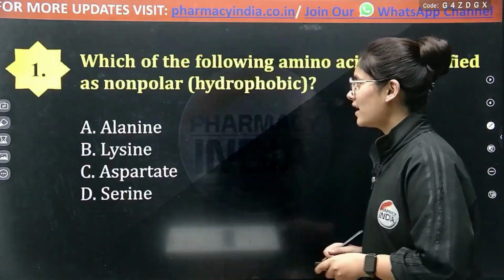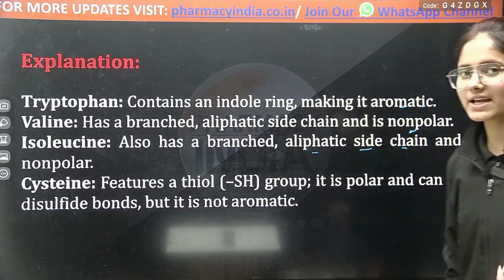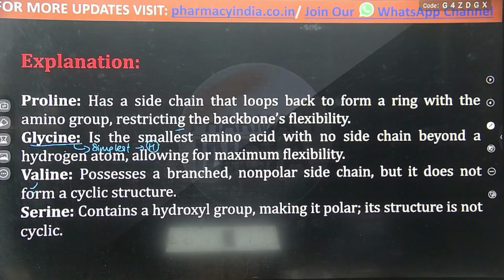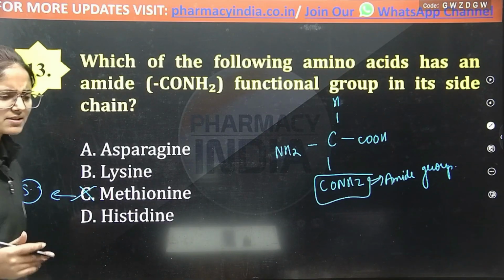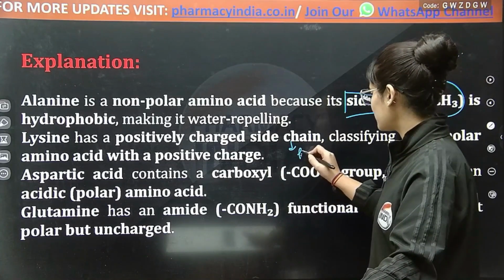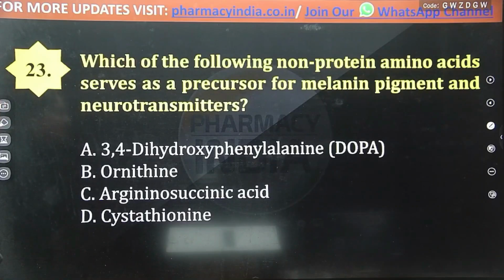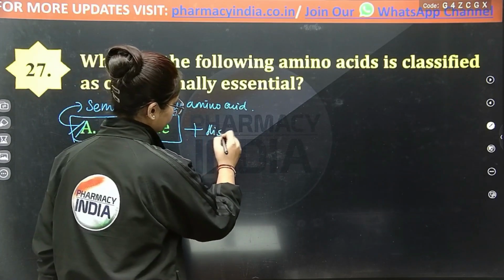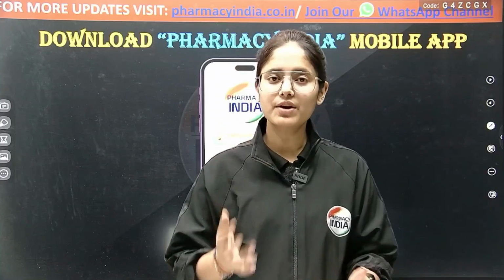Amino Acid | Class - 9 | MRB Tamil Nadu Pharmacist | Achievers Series